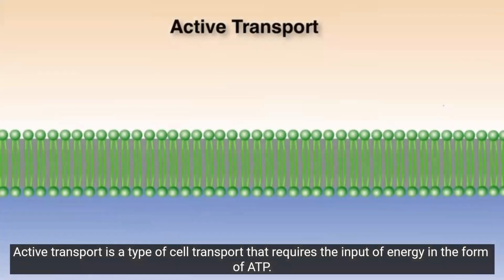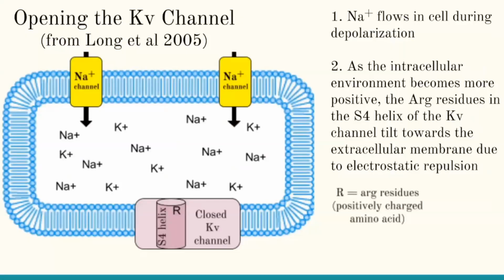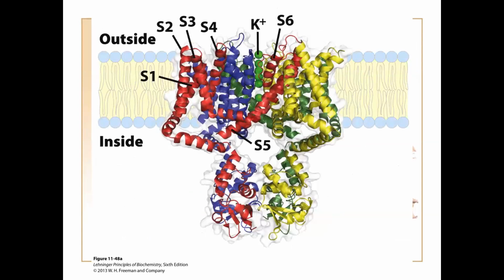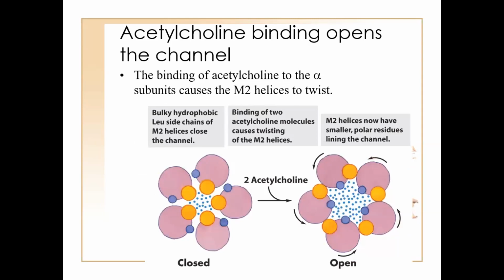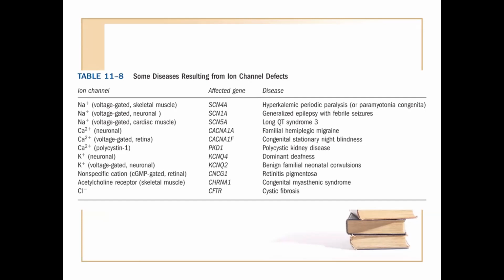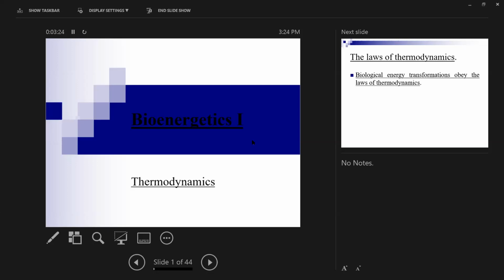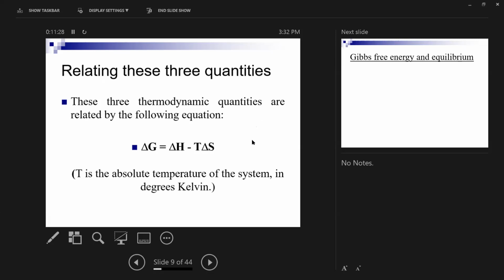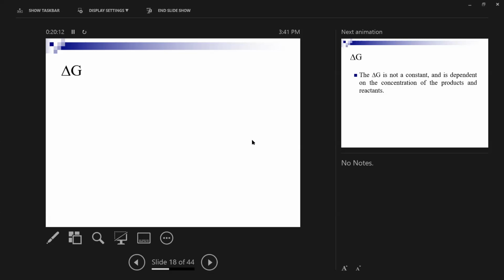Membrane Biochemistry & Bioenergetics I